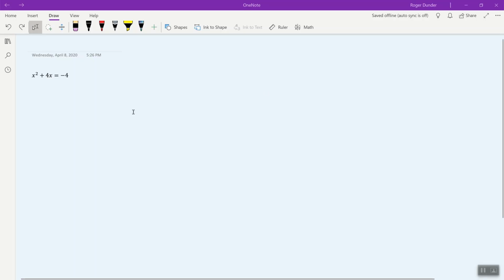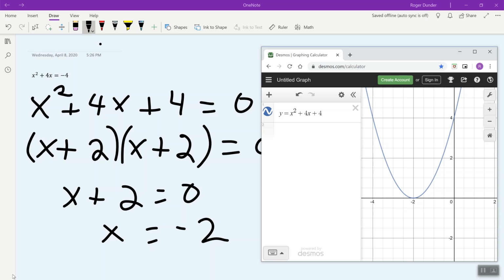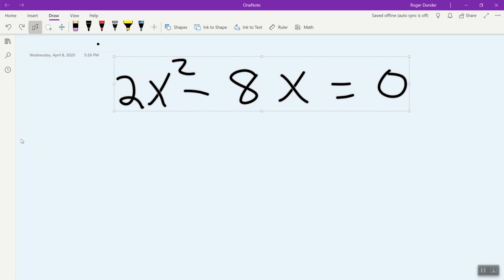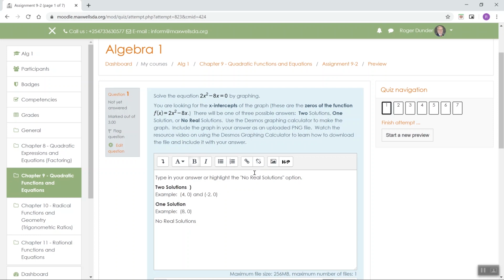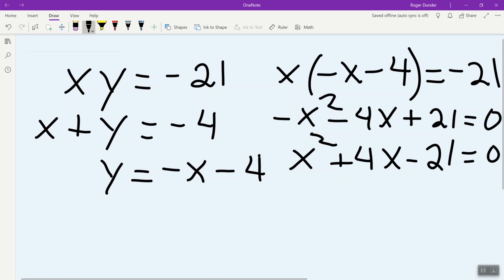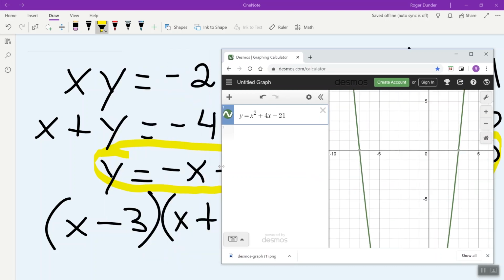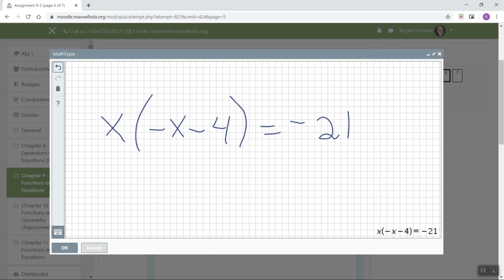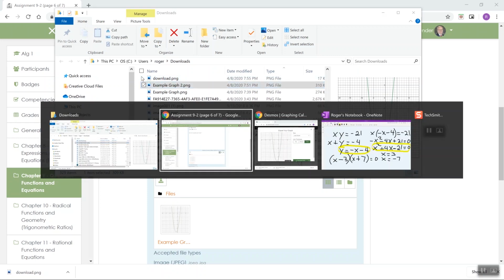V9-2 Solving Quadratic Equations by Graphing and Factoring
This video shows the connections between solving quadratic equations by graphing and by factoring. It explains the concepts of roots or zeros of quadratic functions.  In addition it helps to further demonstrate the use of the Desmos Graphing Calculator.